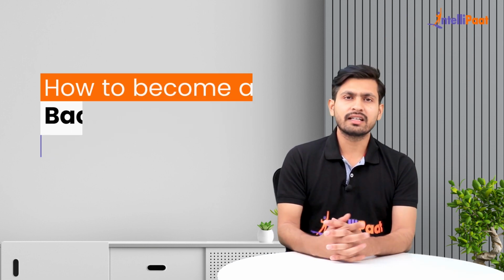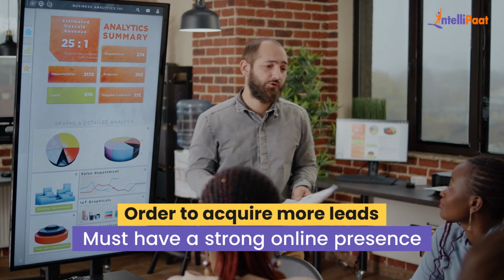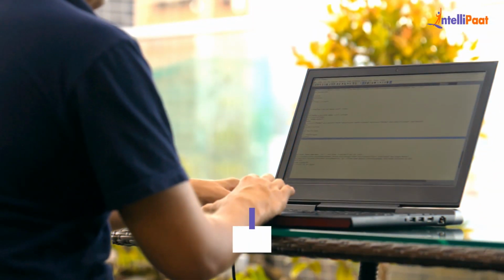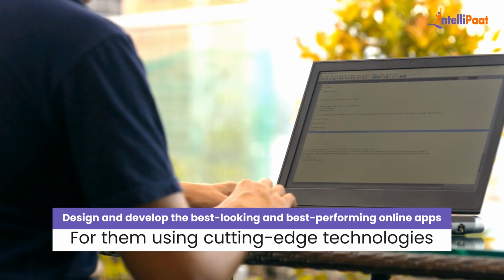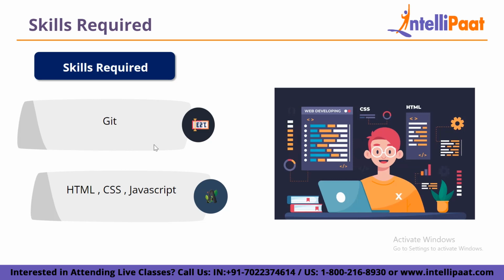How to become a Backend Developer | Learn Web Development | Intellipaat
In this video, we'll explore the world of backend web development and what it takes to become a successful backend web developer.

Firstly, we'll discuss what backend web development is and what skills are required to become a backend web developer. We'll cover topics such as programming languages, databases, server architecture, and API design. Next, we'll explore the various educational resources available to those interested in learning backend web development. We'll look at online courses, boot camps, and resources like blogs and podcasts that can help you get started.

We'll also cover best practices and tips for becoming a successful backend web developer, such as staying up-to-date with industry trends, contributing to open-source projects, and building a strong professional network. Finally, we'll provide some practical advice for getting your first job as a backend web developer, including tips for creating a strong resume and cover letter, building a portfolio of work, and networking with industry professionals.

Whether you're a student looking to get started in backend web development or a seasoned developer looking to brush up on your skills, this video will provide valuable insights and resources to help you succeed in the field.

Intellipaat is a global online professional training provider. We offer some of the most updated, industry-designed certification training programs, including studies in Big Data, Data Science, Artificial Intelligence, and 150 other top-trending technologies.

👉Following topics are covered in this video:
0:00 - Introduction
1:03 - What is Backend Development?
2:02 - Who is a Backend Developer?
4:55 - Skills Required
10:52 - How to Become a Backend Developer?
11:56 - Salary & Career Opportunities For Backend Developer

🔵 Intellipaat Edge
1. 24*7 Lifetime Access & Support
2. Flexible Class Schedule
3. Job Assistance
4. Mentors with +14 yrs
5. Industry-Oriented Courseware
6. Life time free Course Upgrade